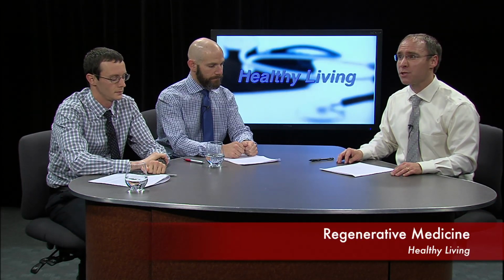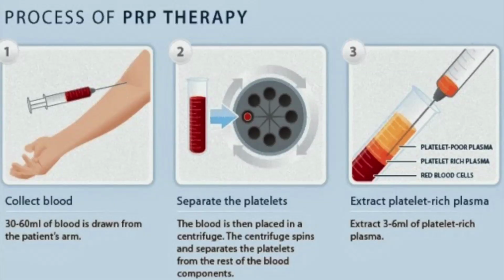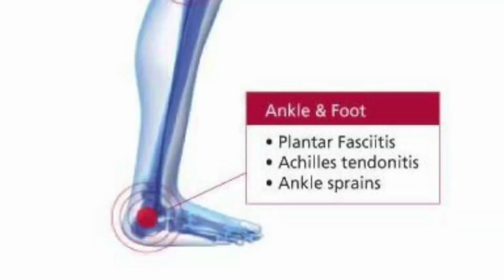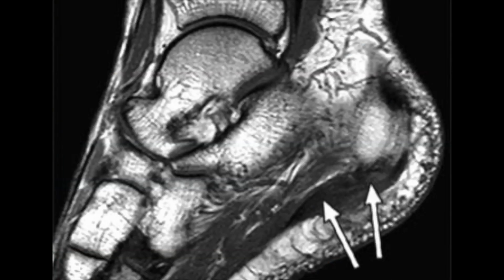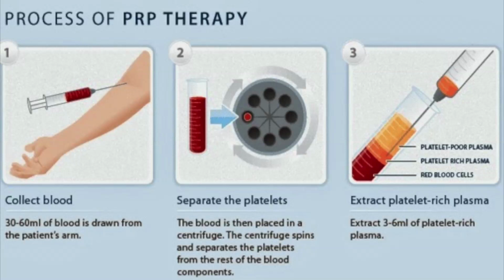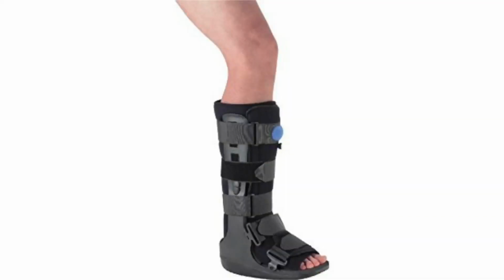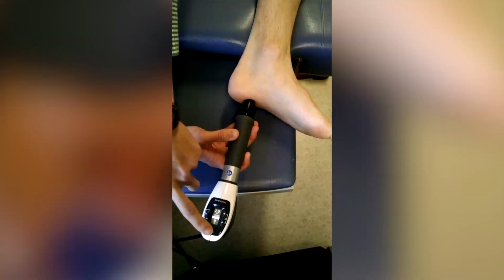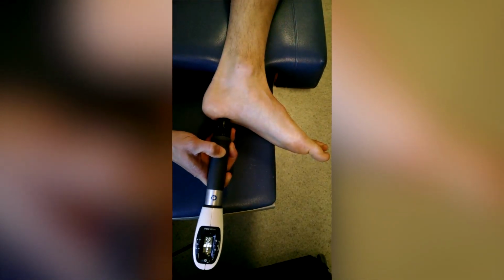What is regenerative medicine? How is it used in the foot and ankle?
This is a round table discussion about regenerative medicine that is focusing on different and innovative types of medical treatments for chronic and acute problems.
This episode is missing a portion on Amniotic Tissue Therapy if you want to see that here is the

1) MAKE AN APPOINTMENT if you live in Massachusetts and want to see Dr. Pelto

3) PATIENT RESOURCES: Get access to Dr. Pelto’s patient resource page (31 CONDITIONS)